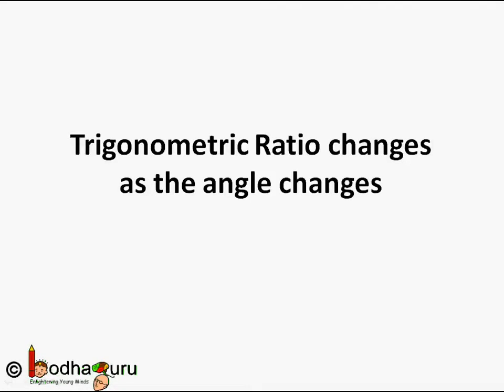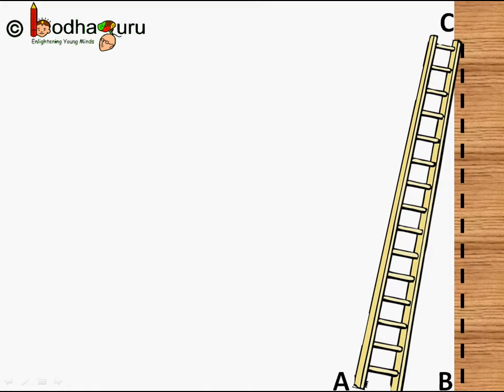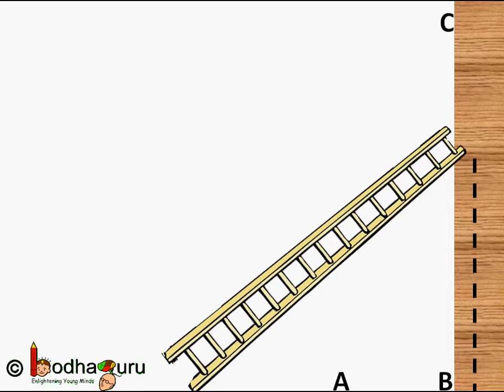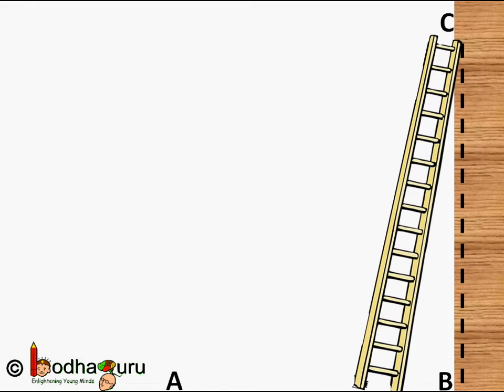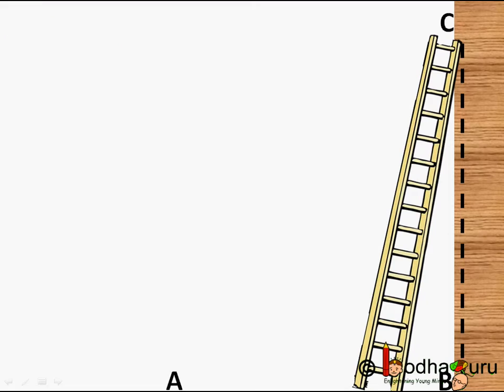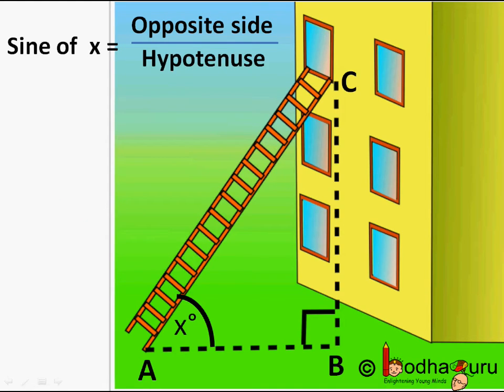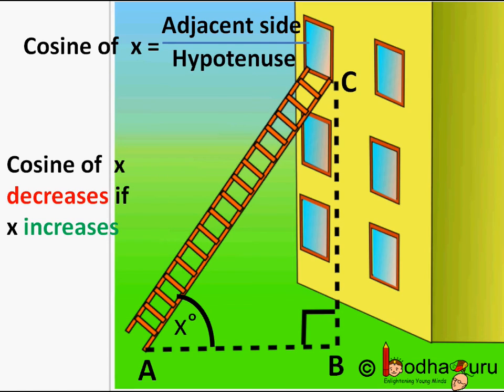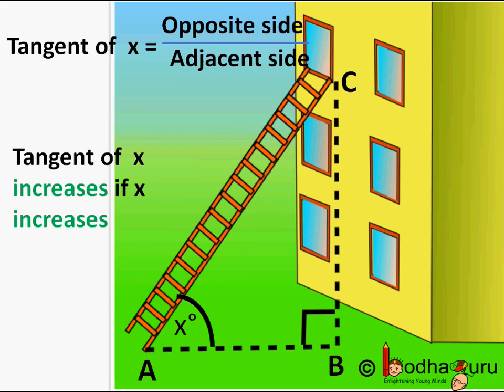Maths - How Value Trigonometric Ratios Change with Angle (Trigonometry Part 9) - English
The video explains how value of trigonometric ratios changes with angle. Learn value of different trigonometric ratios for different angles.

Team BodhaGuru